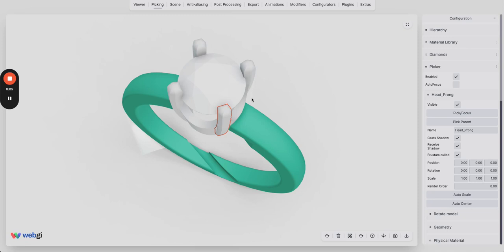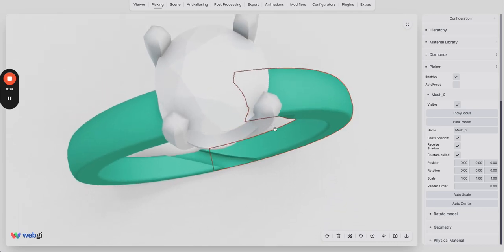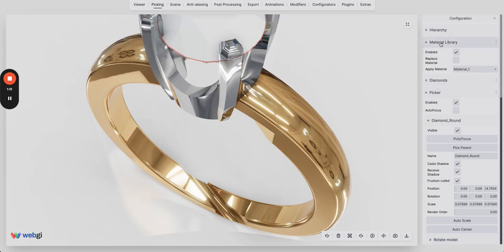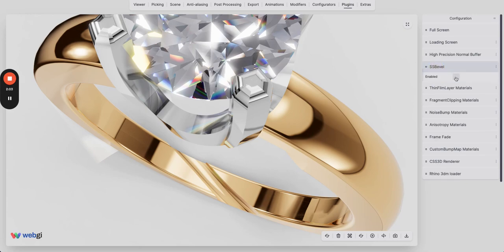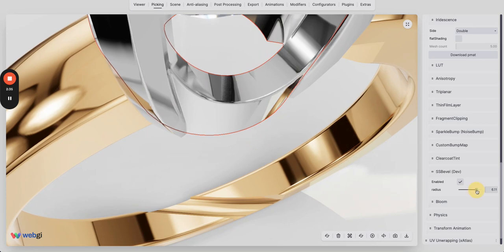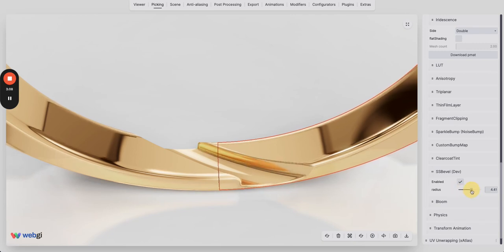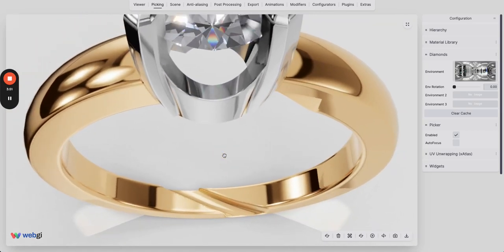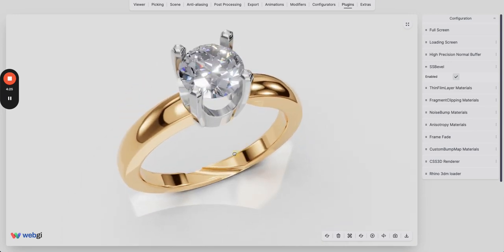Introduction to SSBevel - Creating Soft Edges on 3D Models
Welcome to this in-depth tutorial on the post-processing effect known as SSBevel (Screen Space Bevel). This technique allows for the creation of soft edges on 3D models without altering any geometry, offering a smooth and polished look to your designs.

In this video, you'll learn:

How to effectively use SSBevel to enhance your 3D models.
The process of assigning materials and adjusting the radius for optimal results.
The limitations of SSBevel and scenarios where it may not work perfectly.

Whether you're a beginner or an experienced 3D artist, this tutorial will provide valuable insights into improving the visual appeal of your models. Dive in and discover how to apply SSBevel to achieve stunning results!